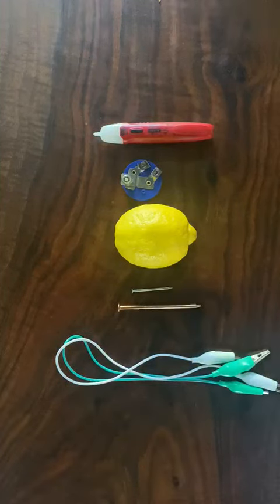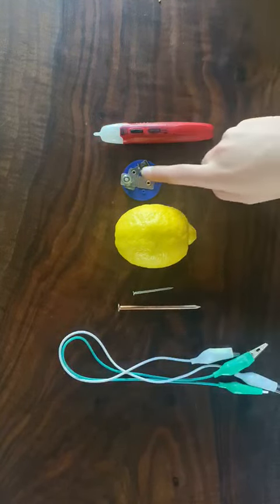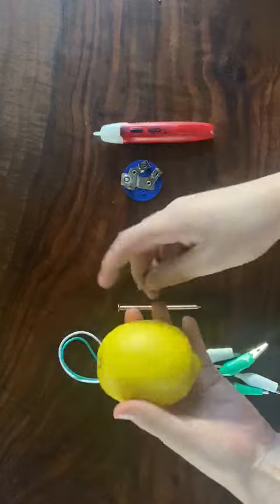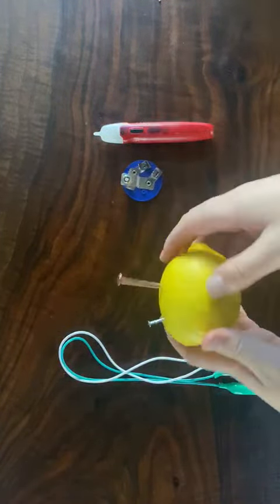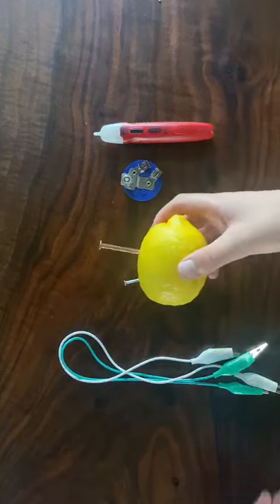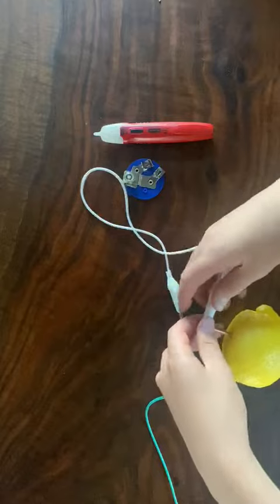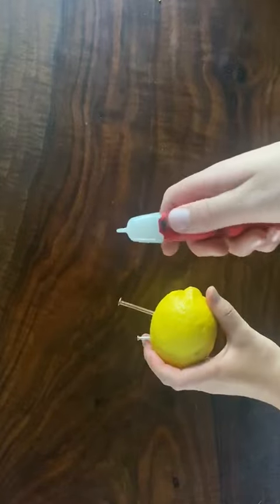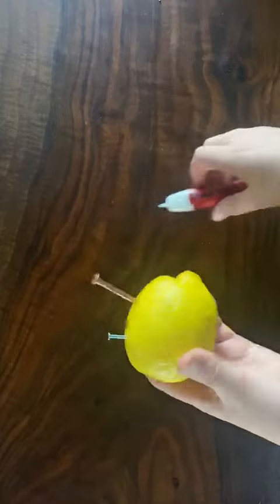Hugo and Silas